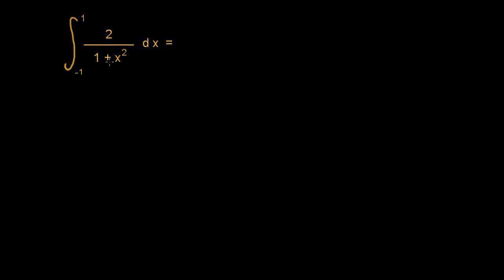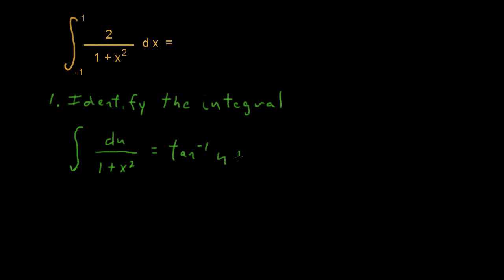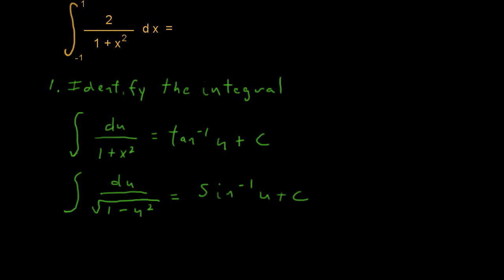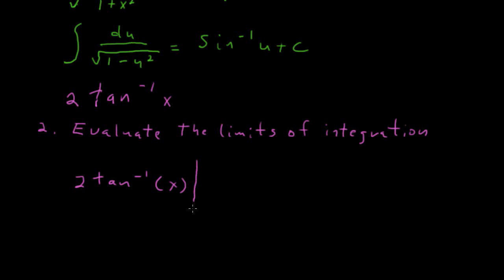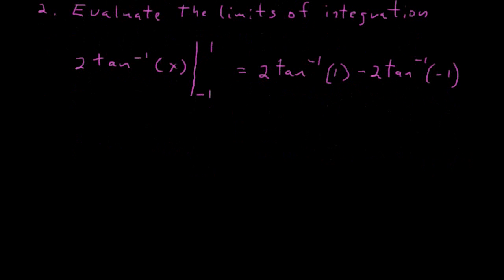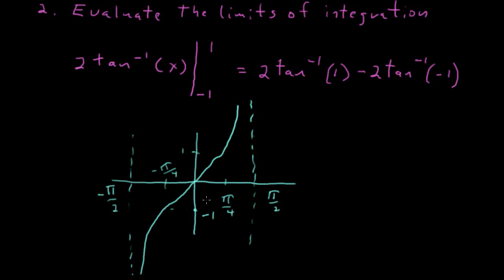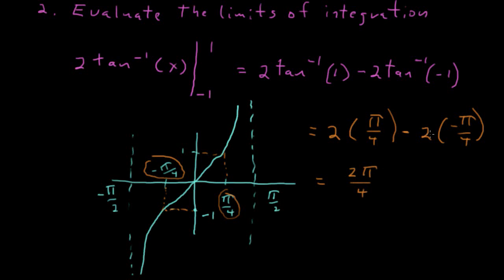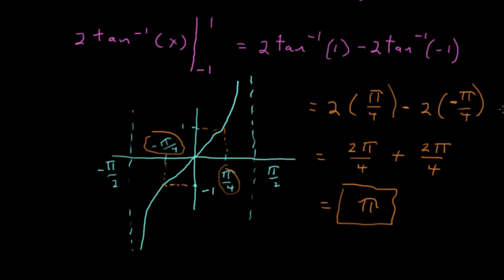Inverse Trigonometric Function Integration (AP Calculus Exam Prep)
Finding the definite integral of an inverse tangent function.